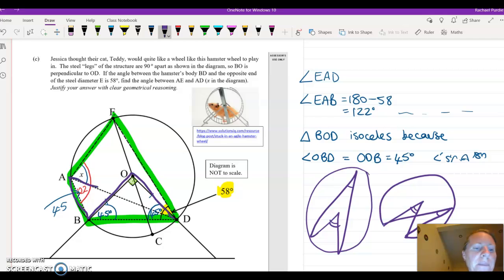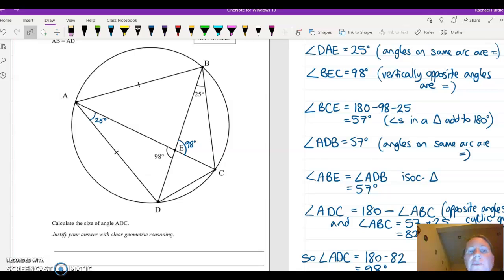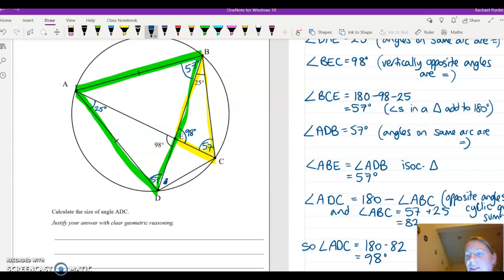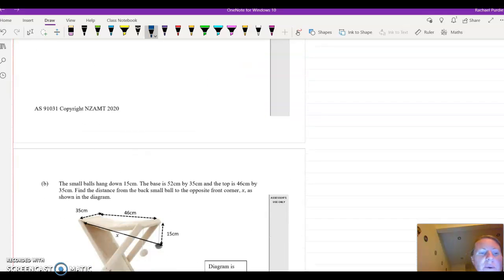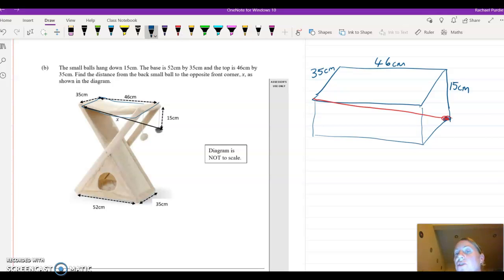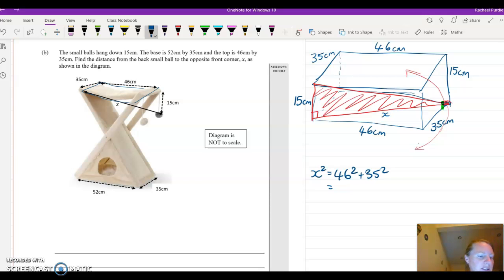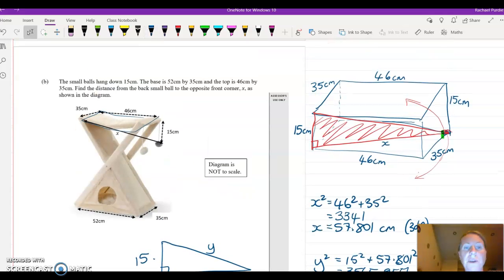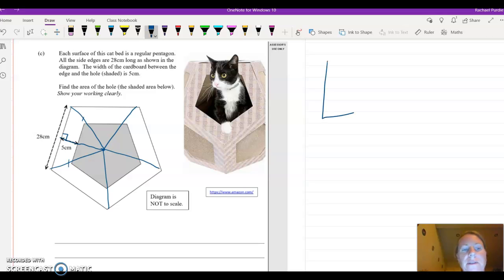2020 Geometric Reasoning 10A1 pt2